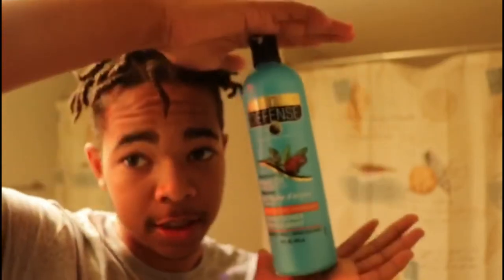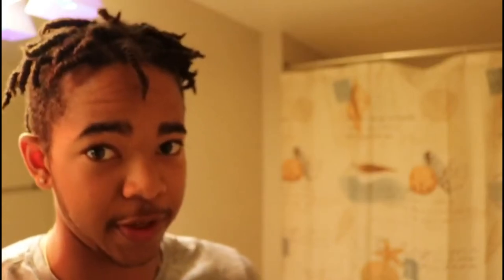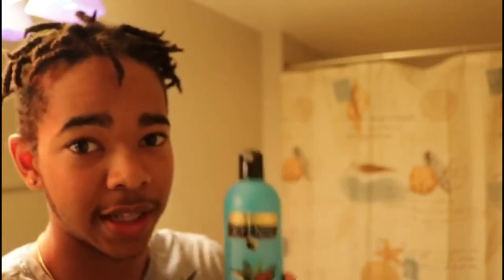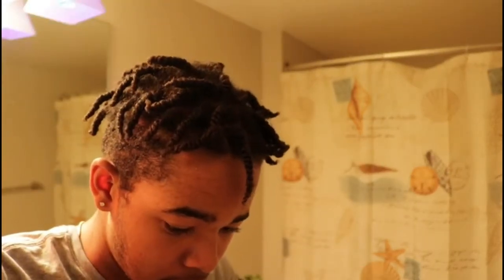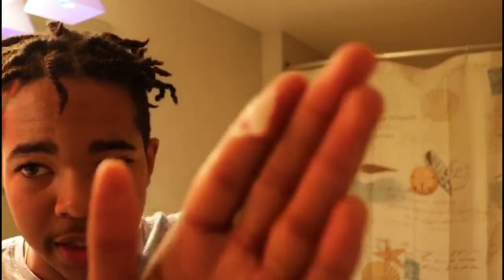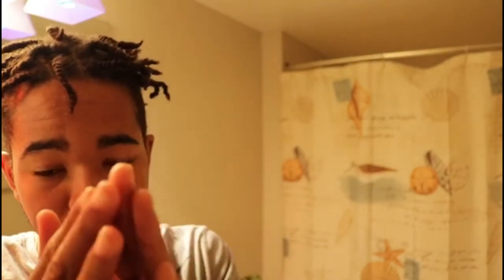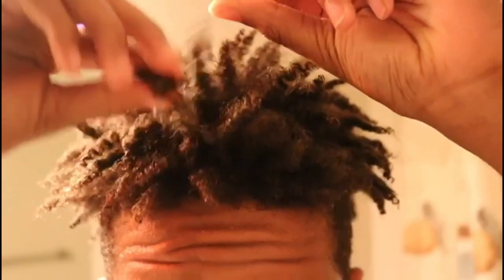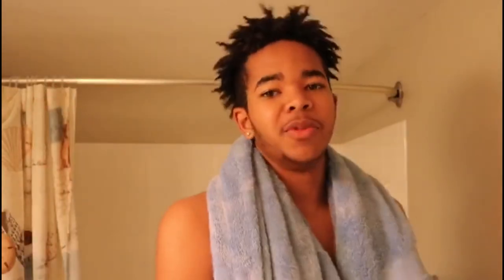How To Get Curls For Men : w/ Tae Logics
TaeLogics video of how to get curls quick and easy

About TaeLogics:
Wassupppp . It’s Tae, I figured I’d give y’all more of my daily life, by presenting you this vlog channel.